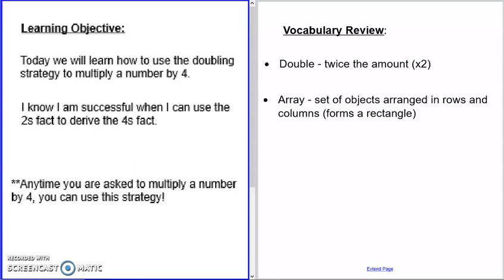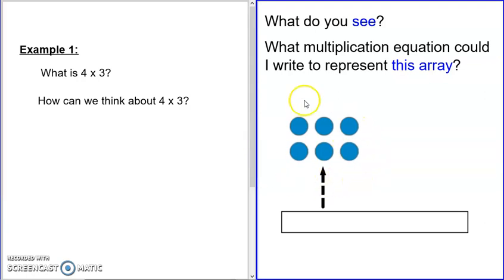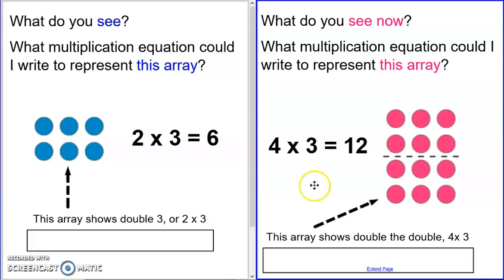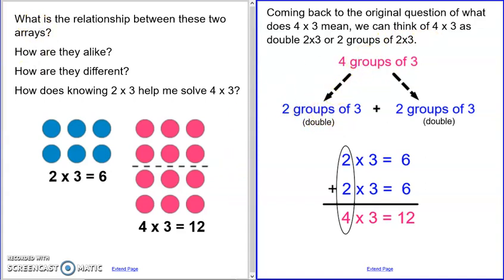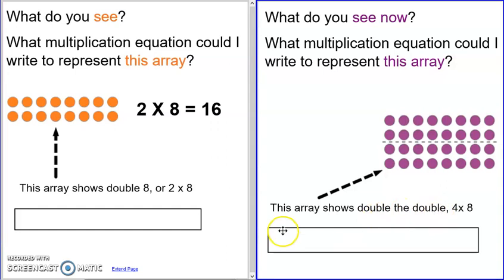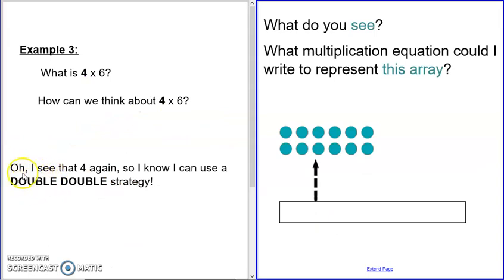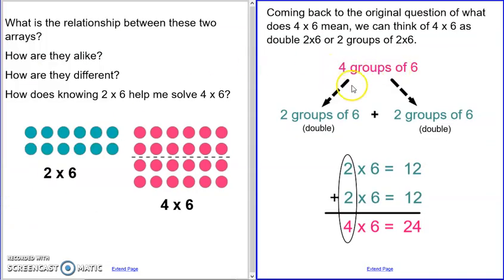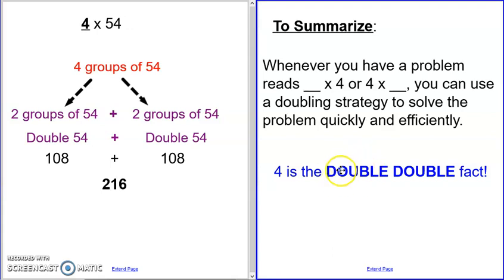Multiplying by 4 - Using doubling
In this video, you will learn how to multiply a number by 4 without having to skip count or draw tallies. Instead, we look at the connection between multiplying by 2 and multiplying by 4, using the strategy of doubling.